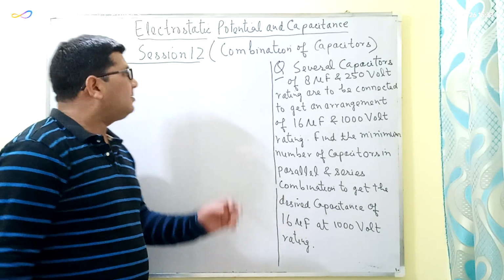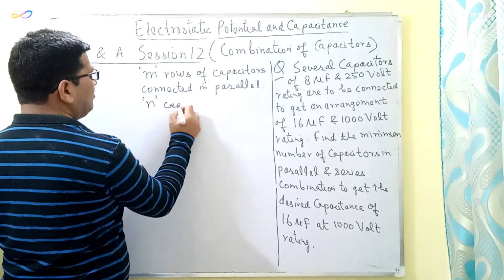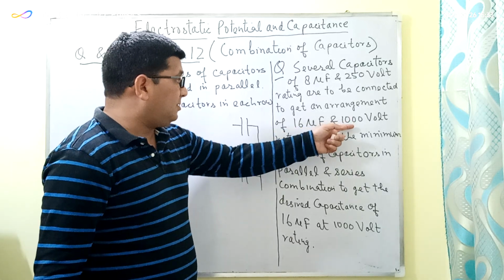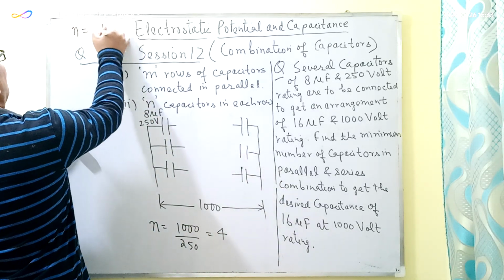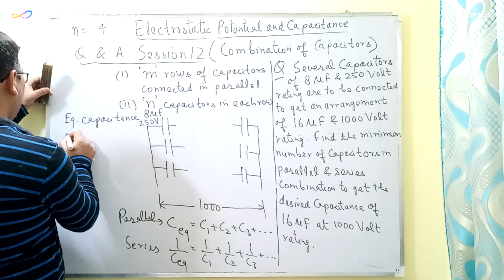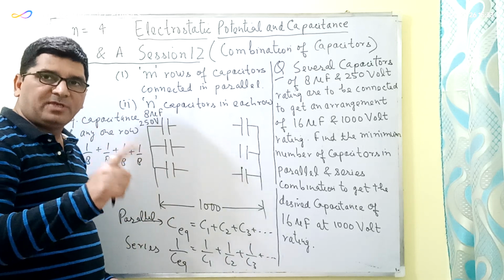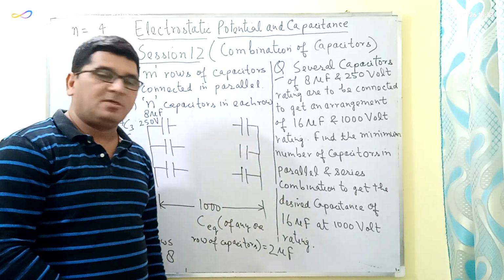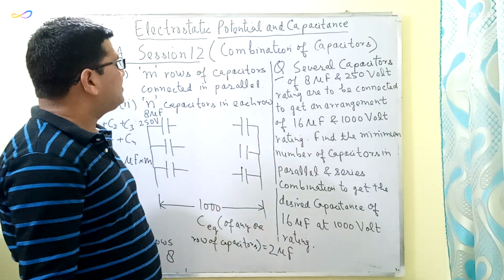Combination of Capacitors - Session 12 ( Electrostatic Potential and Capacitance)